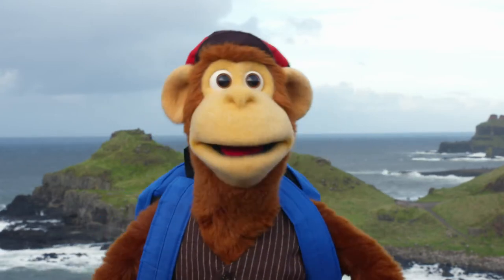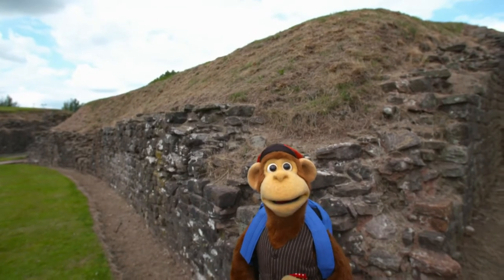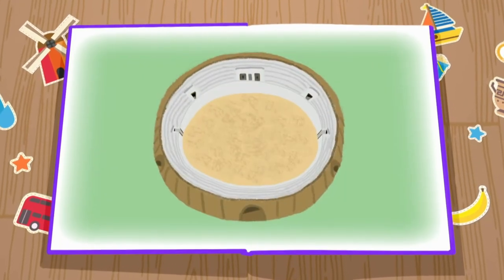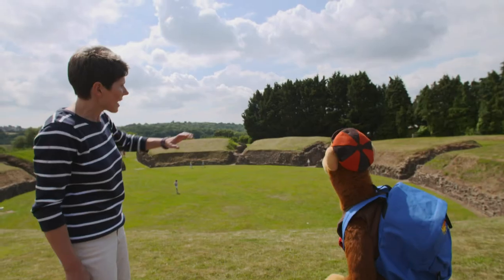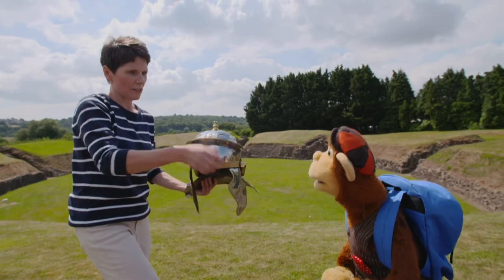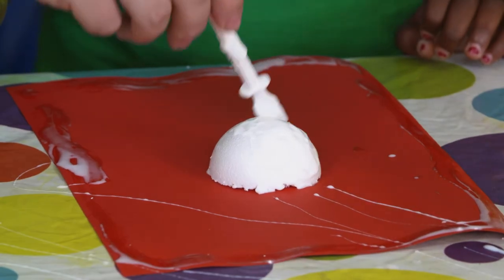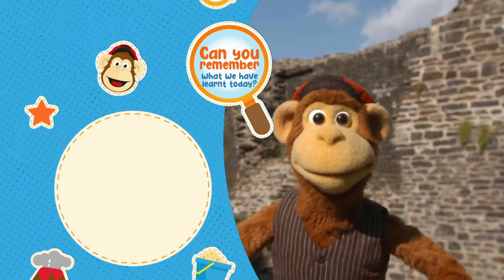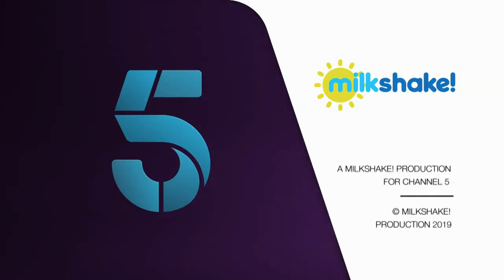Milkshake Monkey's Amazing Adventures! | EP 17 Roman Amphitheatre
Hey Milkshakers!

Milkshake Monkey’s Amazing Adventures is a pre-school show that explores the UK like never before! Milkshake! Monkey makes learning fun by discovering everything from rivers to Roman forts in his search to understand the geography, history and science of the British Isles as he travels all around the country. Pre-schoolers will be inspired by all the amazing locations on their doorstep and love the easy activities and crafts related to the subject featured in each episode. England, Scotland, Wales and Northern Ireland all make it into Milkshake! Monkey’s scrapbook as he gives the locations he visits a Milkshake! stamp of approval once he’s learnt all about it! History and Geography have never been so much fun. Join Milkshake! Monkey to see what he will discover today.